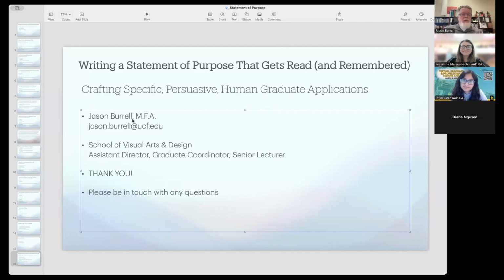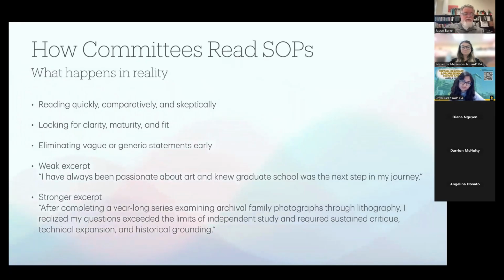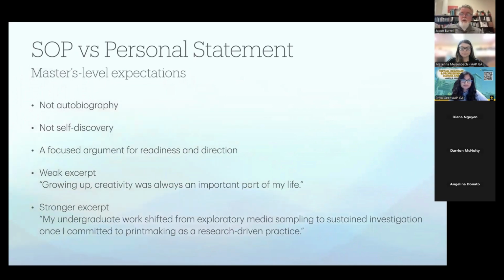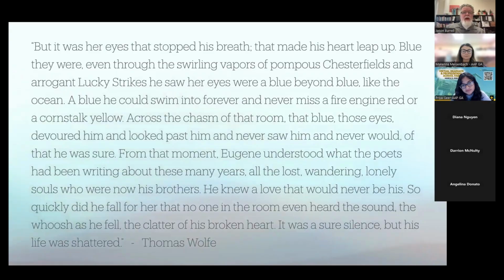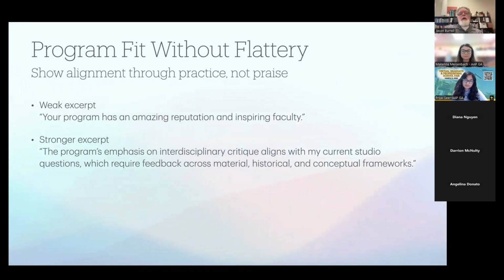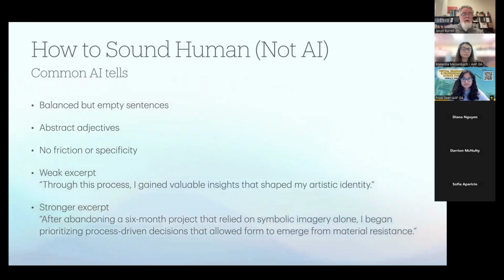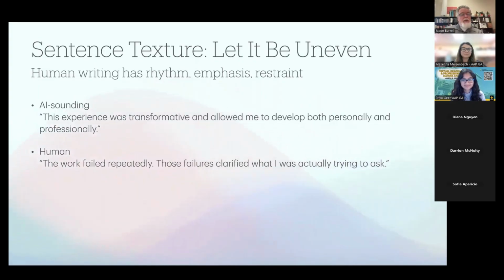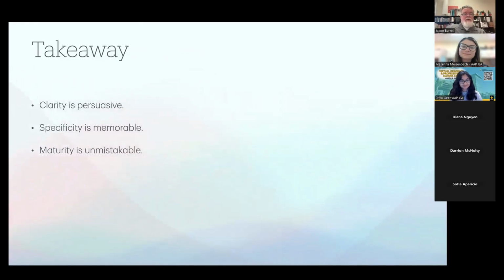Telling Your Story: How to Write an Effective Statement of Purpose (WW 2/11/2026)